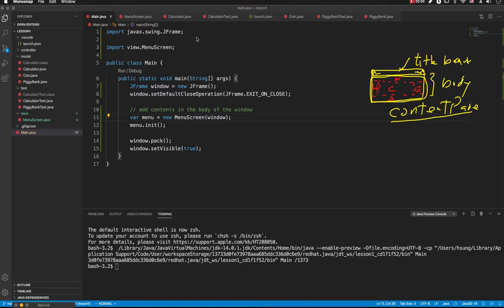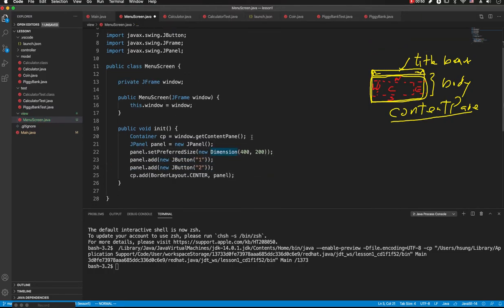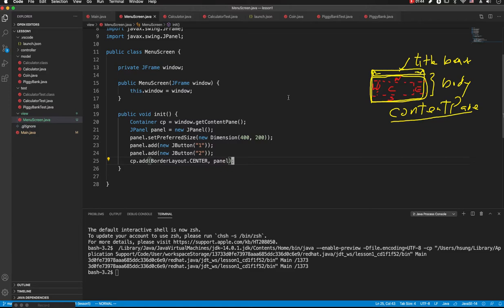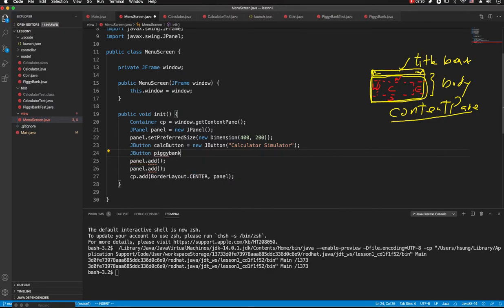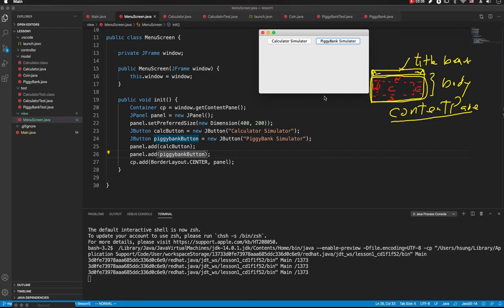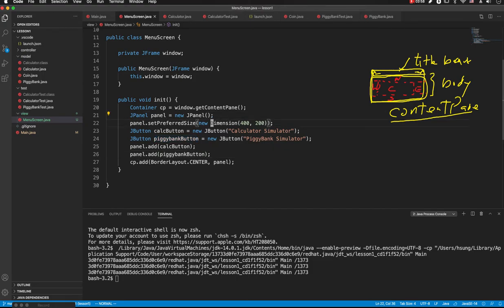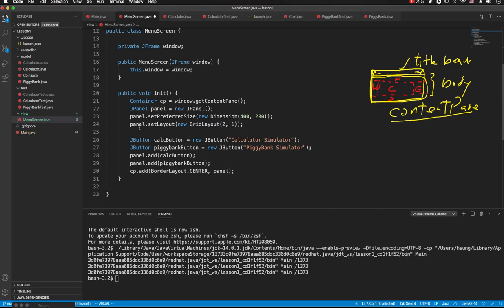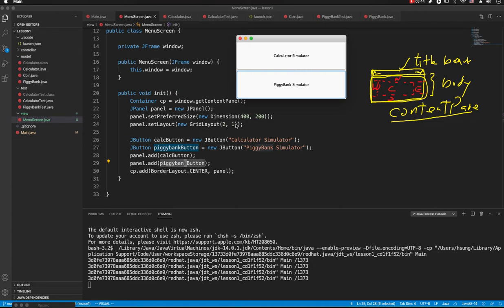lesson1 14 MenuScreen p2